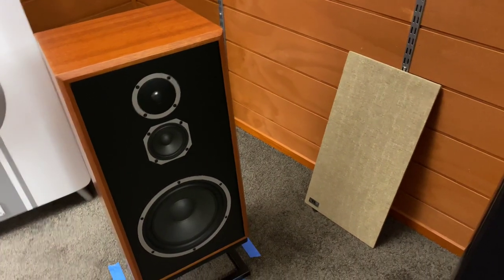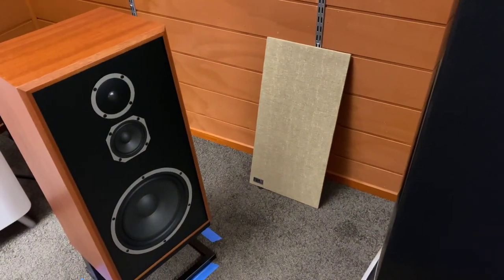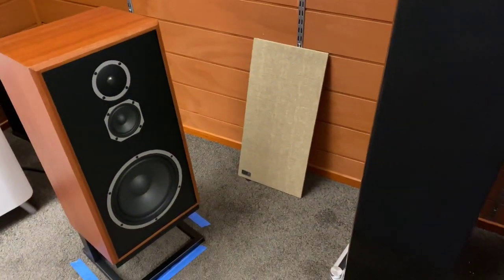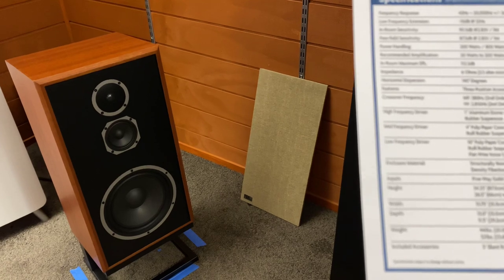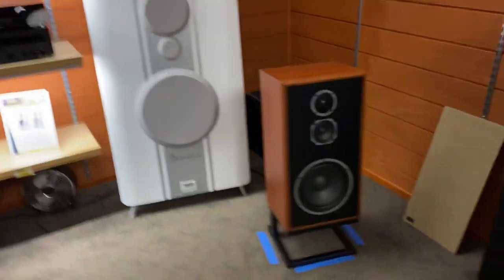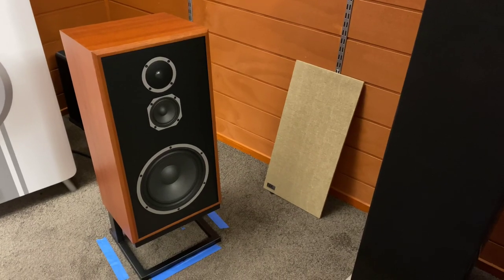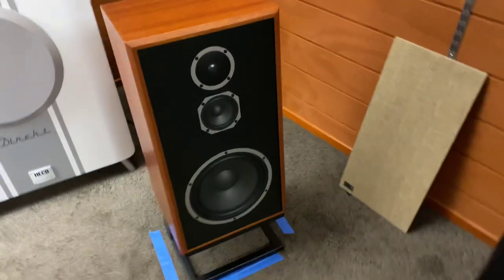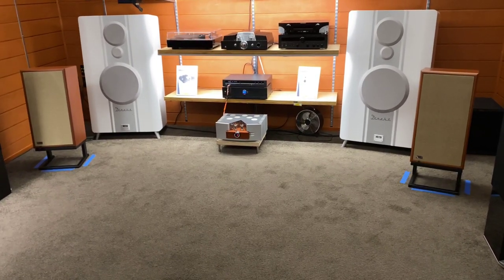KLH Audio Model Five Product Review